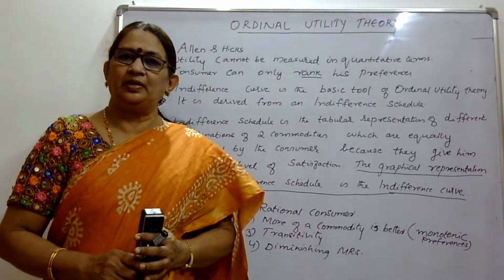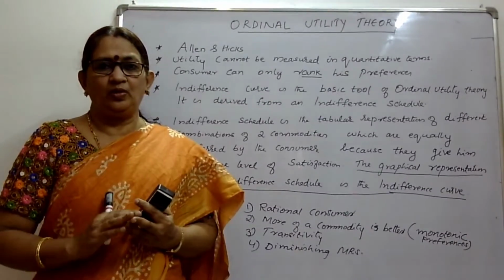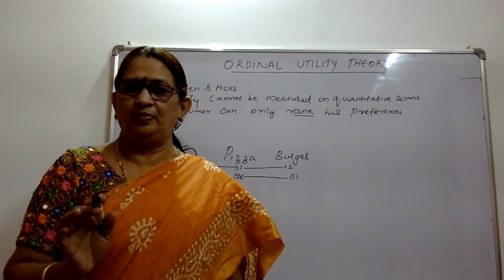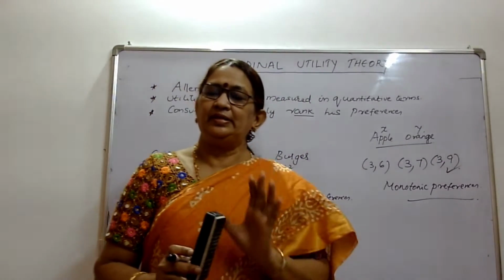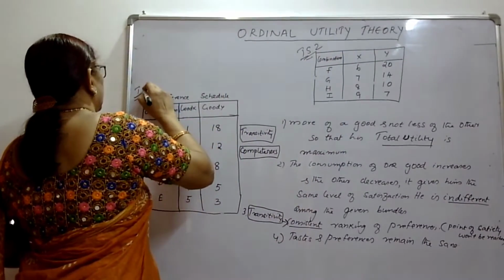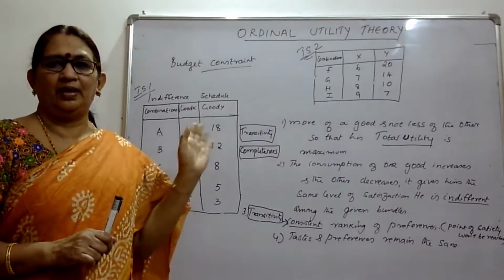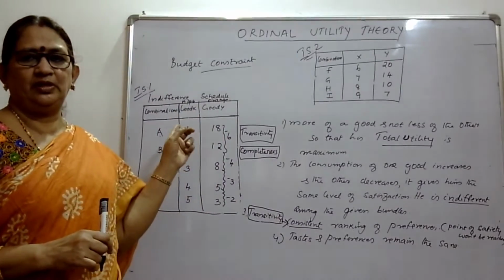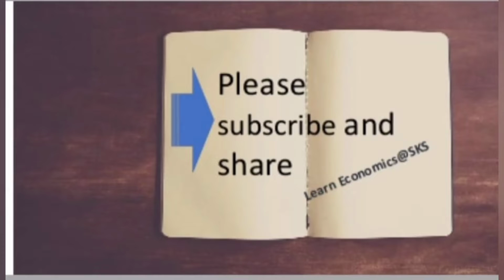CONSUMER'S EQUILIBRIUM -PART 6/INDIFFERENCE CURVE/ASSUMPTIONS/MONOTONIC PREFERENCES/INDIFFERENCE MAP